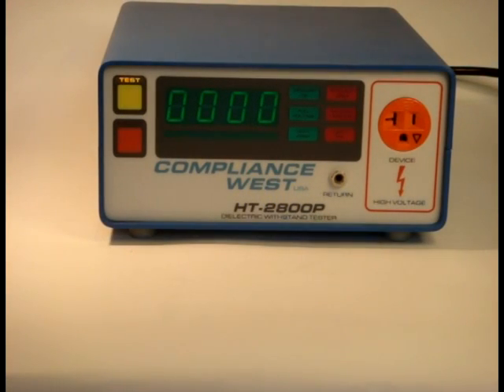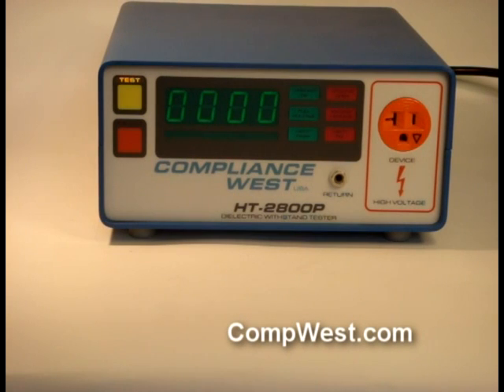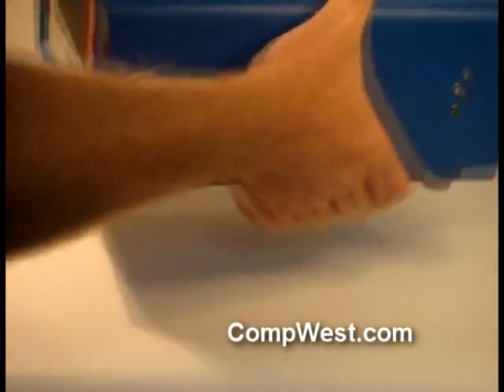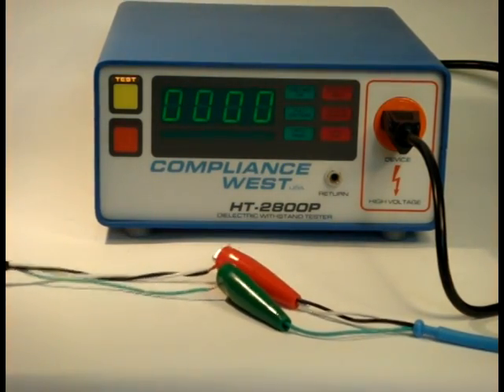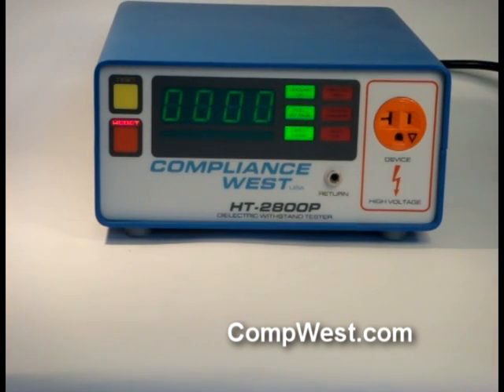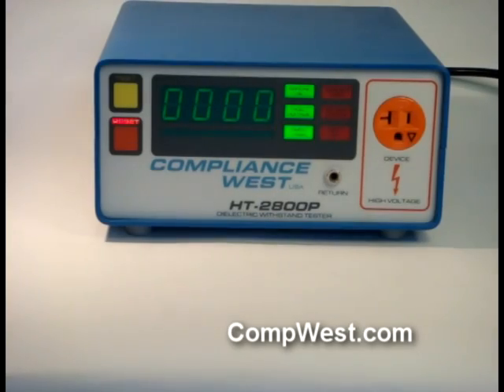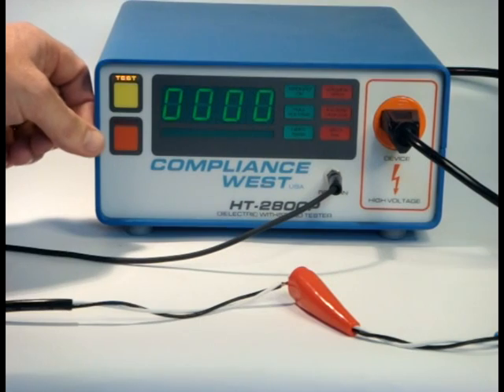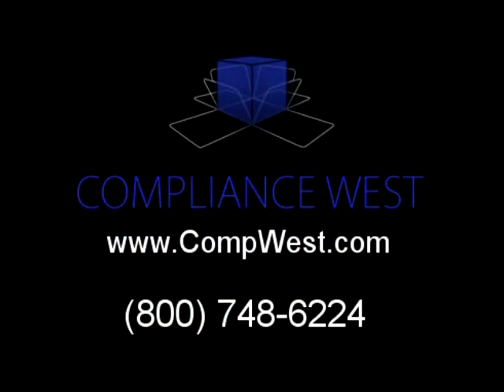Hipot Testing for products without a power cord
How to use a Compliance West hipot tester to perform a test on products without a power cord.